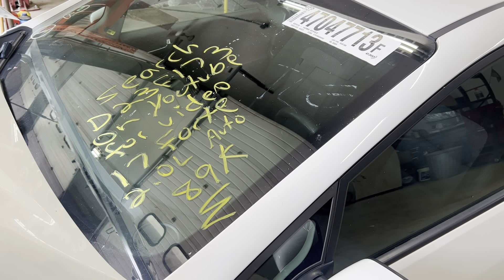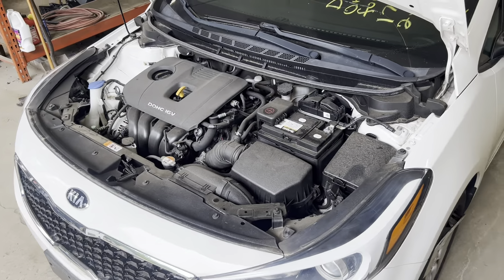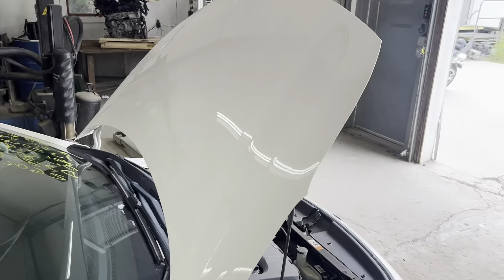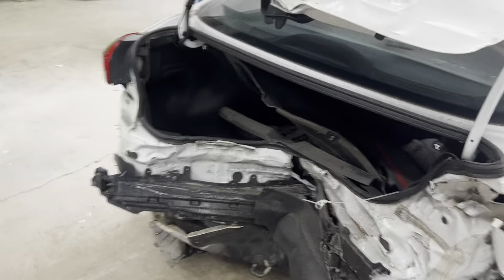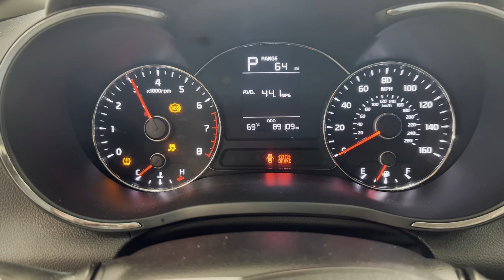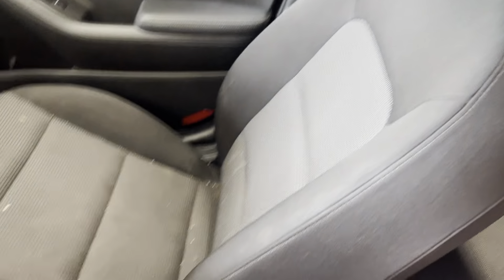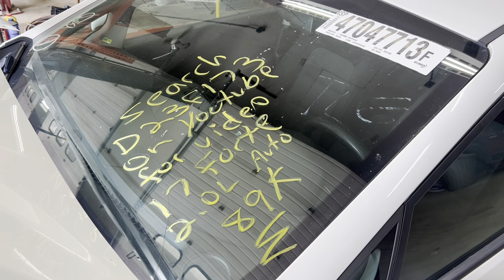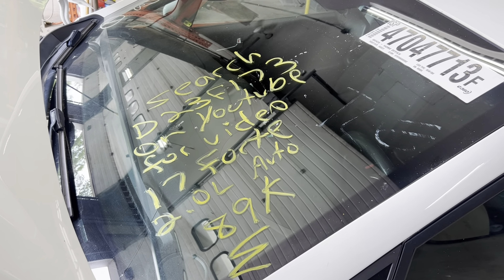D23F173 2017 Kia Forte 2 0L Test Video